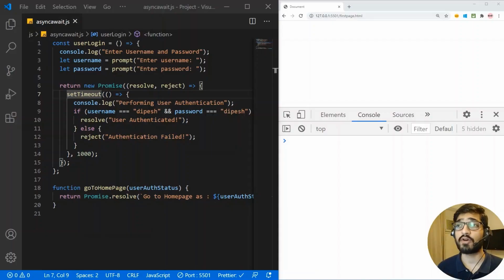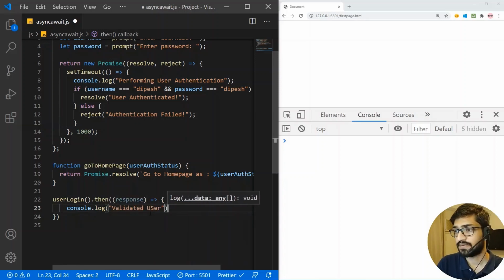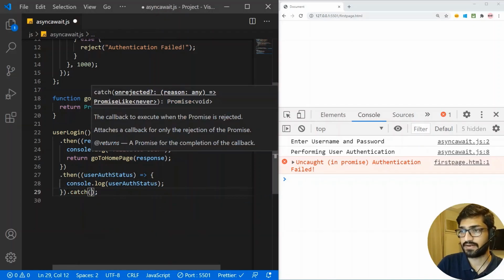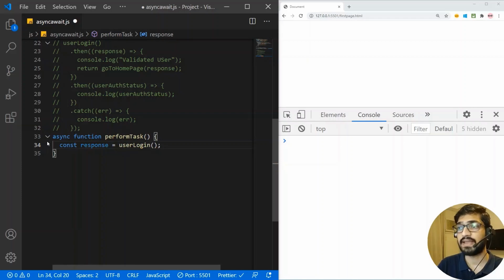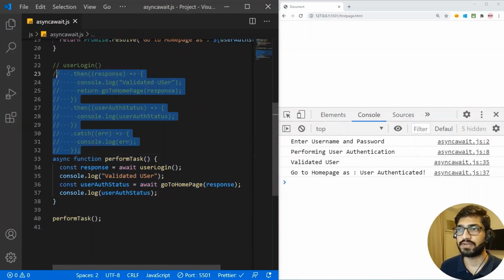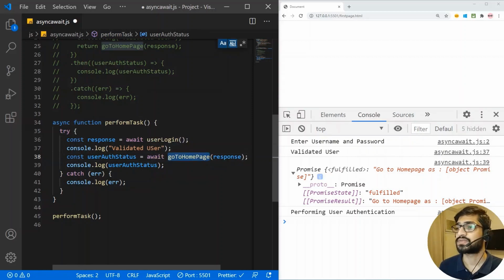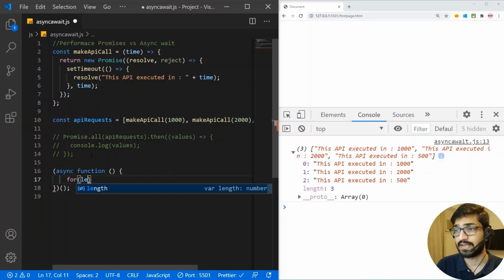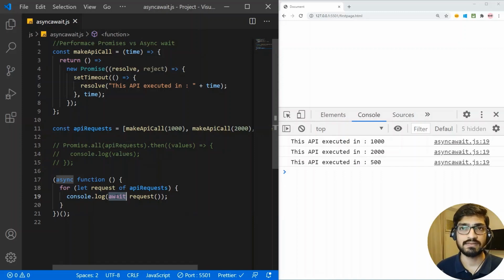Async Await in JavaScript Tutorial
In this video we are going to learn everything about explore ES7 Async Await in context with Promises. We will see can we replace Promises completely with Async Await or which is better in terms of performance and what to use when between Promises and Async Await.

***Watch these videos to understand better***

⭐️ Tags ⭐️
- Async Programming JavaScript
- JavaScript Promises
- Async Await vs Promises
- ES7 Async Await